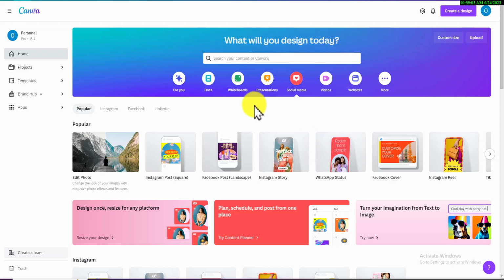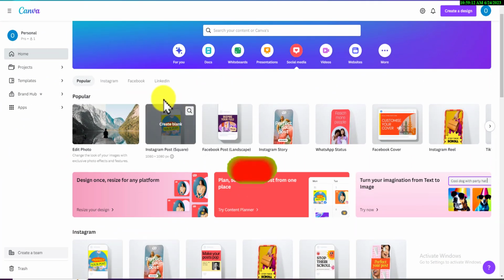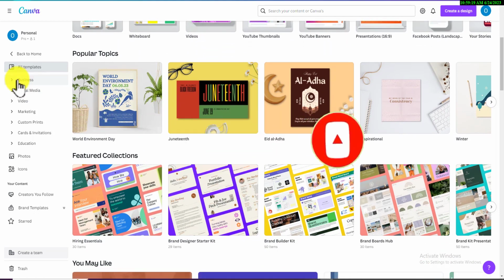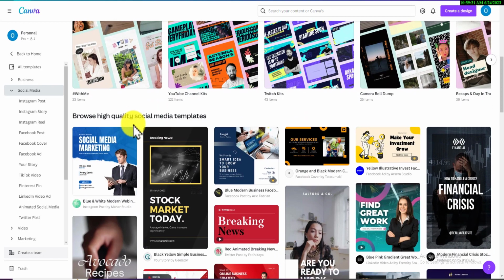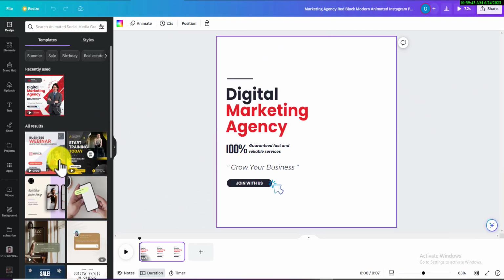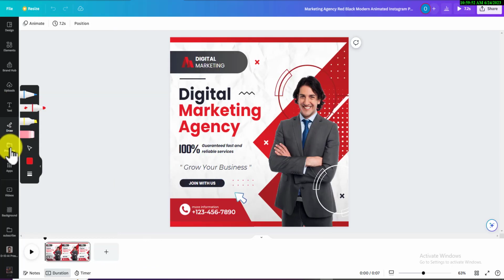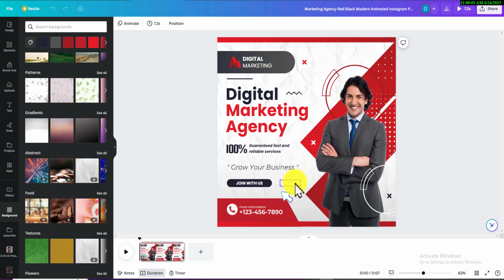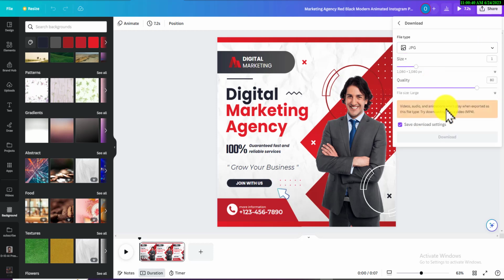Uncover the Secrets of Canva AI and Transform Your Designs!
Welcome to "Mastering Canva AI: Your Ultimate Guide"! In this tutorial, we will show you how to make the most of Canva's artificial intelligence features to create stunning designs for your YouTube channel, business, or personal projects. Uncover the Secrets of Canva AI and Transform Your Designs!

First, we will introduce you to Canva AI and explain how it works. Then, we will guide you through the various AI-powered tools, such as Colorizer, Background Remover, and Smart Resize, and show you how to use them effectively to save time and enhance your designs.

You'll learn insider tips and tricks for designing with Canva AI, as well as how to stay up-to-date with the latest AI trends. Whether you're a beginner or an advanced Canva user, this video will help you take your skills to the next level.

So, let's get started and explore the power of Canva AI!
In this video, I'm going to show you all the hidden elements of Canva AI and how you can use them to transform your designs.

If you're looking to take your design skills to the next level, then this is the video for you! I'll share with you all the secrets of Canva AI and how you can use them to create stunning designs that will amaze your clients and friends!

bingotingo canva bingotingo canva pro
canva pro
bingotingo free canva
canva free
bingotingo canva pro free
bingo
bingo bingo canva
bingo tingo
bingotingo kenba canva
kenba
bingotingo kenba
kenba canva
how to use canva
bingotingo how to use canva
bingotingo canva link
bingo bingo canva pro
canva gratis
bingotingo canva link
canva pro link
temp mail
canva mod
bingotingo com
bingotingo canva 2023
how to use kenba
bingotingo how to use kenba
canva pro free link
github
canva mod apk
bingotingo how to get kenba
kenba canva pro free
bingo tingo kenba
tempmail
canva pro team link
canva pro mod apk
bingo tingo how to get canva pro
captain antrix
canva pro para estudiantes

canva pro link
temp mail
canva pro for free
bingotingo how to get canva pro